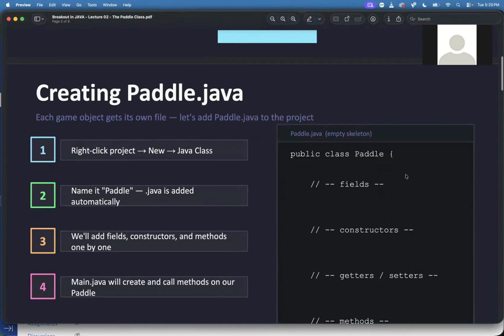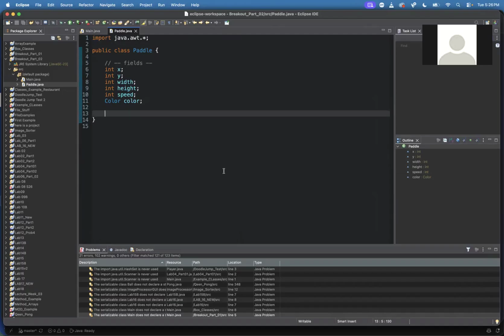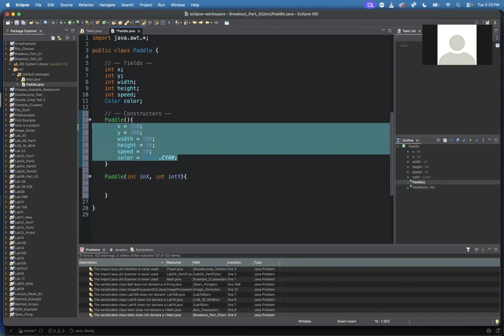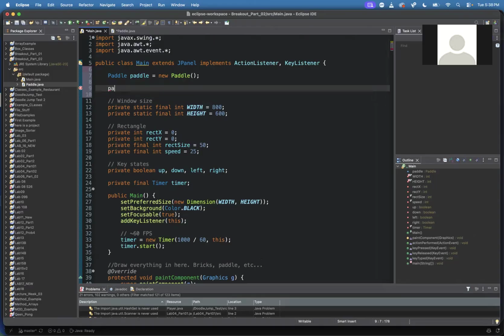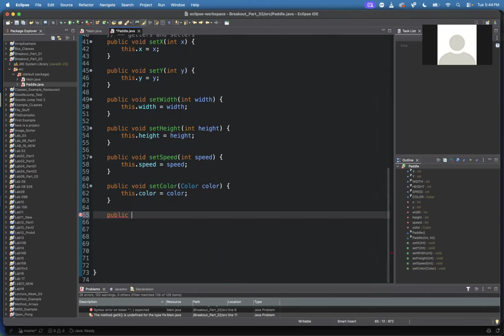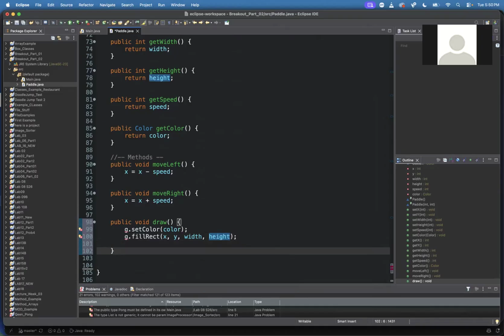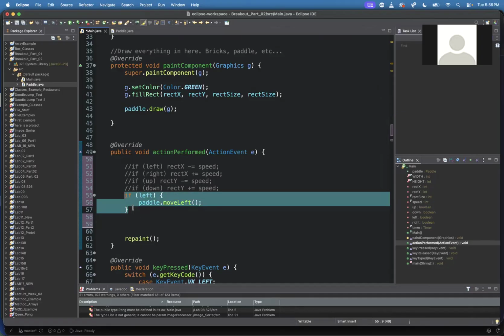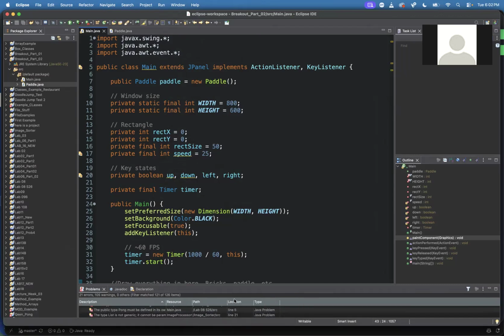CPSC 06 - Breakout Part 2 - Writing the Paddle class - Summer 2026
We write a class for a Paddle in Paddle.java